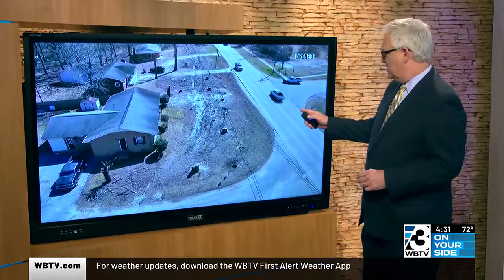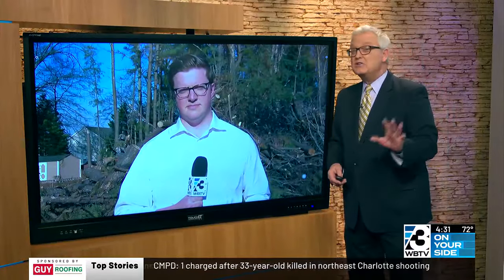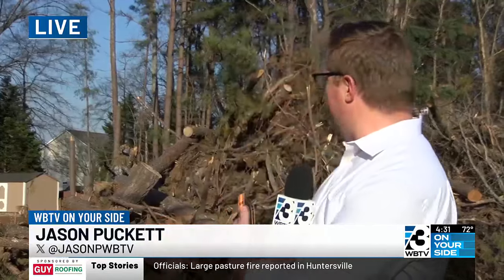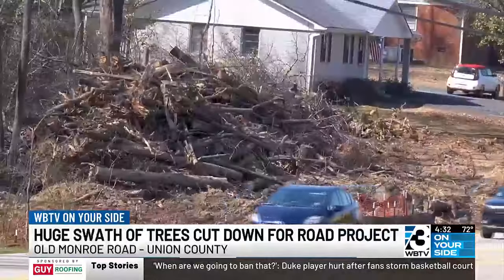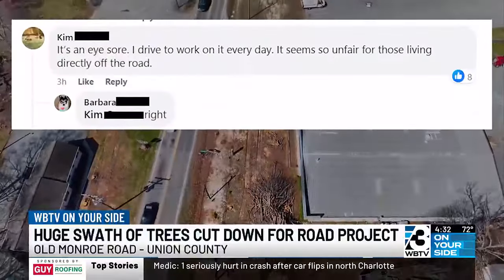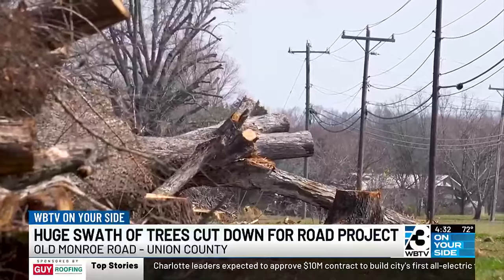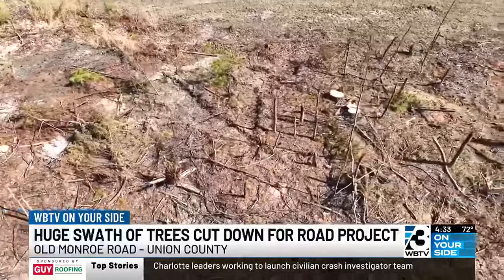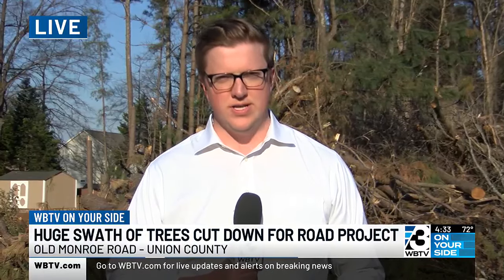Miles Of Cut Down, Piled Up Trees On Old Monroe Road Due To Road Widening Project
“It looks like a disorganized mess.”